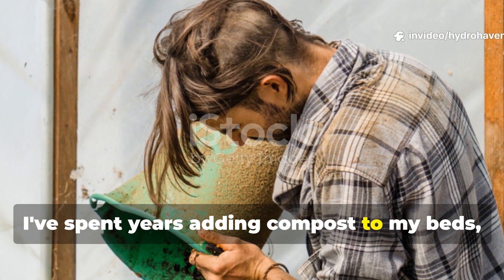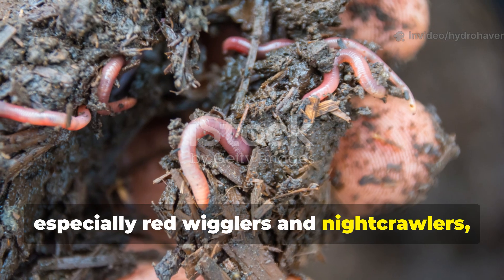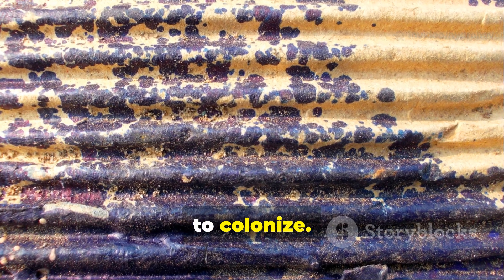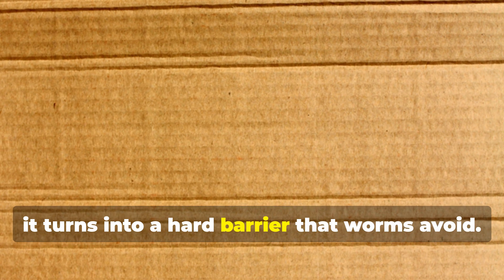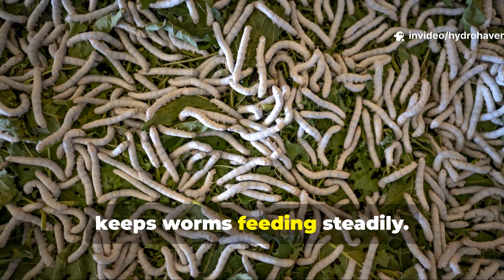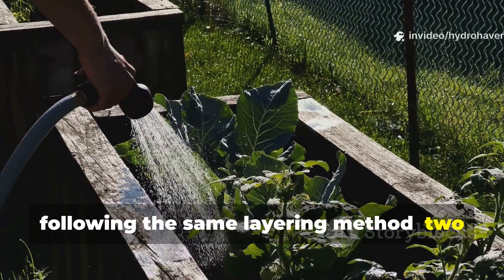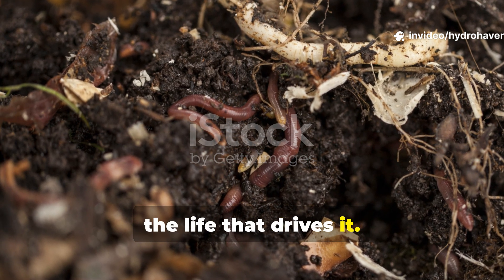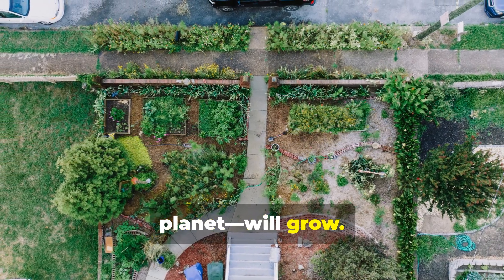This Cardboard Trick Attracted More Worms Than Compost Ever Did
The secret to thriving soil isn’t compost—it’s cardboard biology. This overlooked trick multiplies worms, boosts humus, and turns even dead soil into living compost.

🔥 What You’ll Learn:

The cardboard layering method that feeds worms.

Why cellulose breaks down slower but builds structure.

How to combine it with soil ferments for best results.

📌 We Also Answer:

Can this replace compost piles?

What worms prefer cardboard?

How long until results appear?